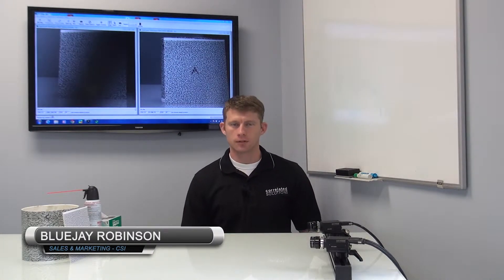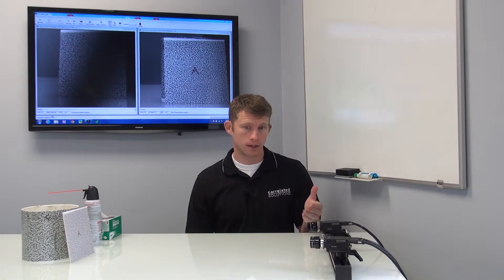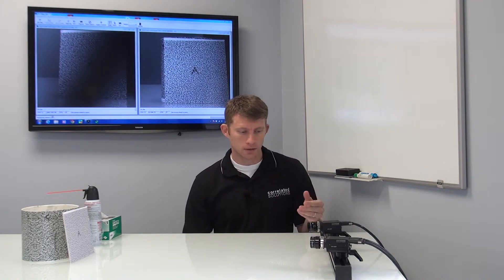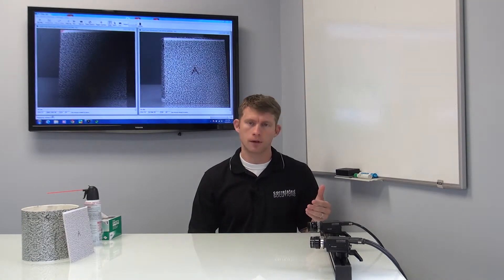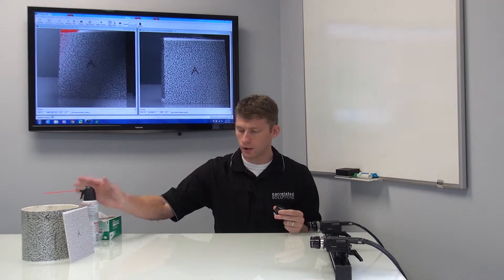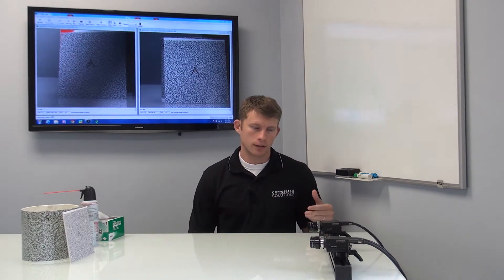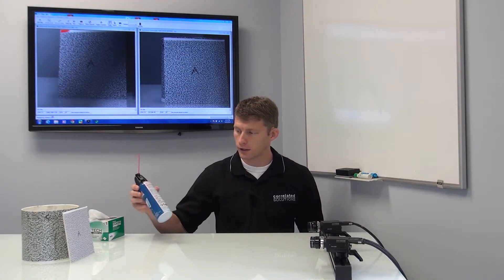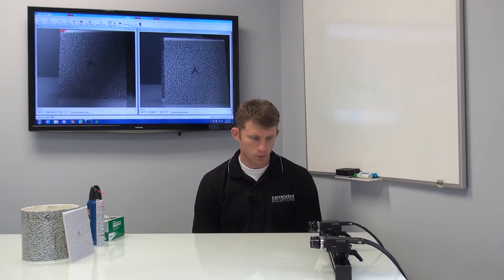CSI Training Video - Lens Care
Here, Bluejay Robinson talks about how to identify contaminants on lenses and cameras and how to safely get rid of them.